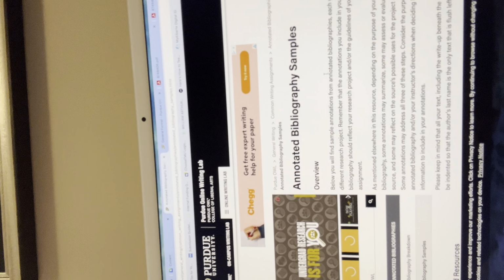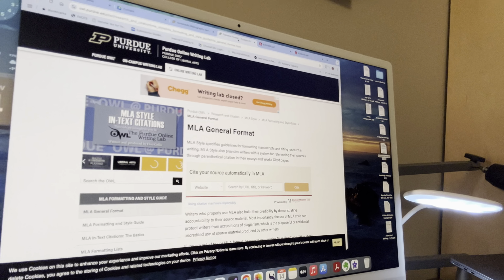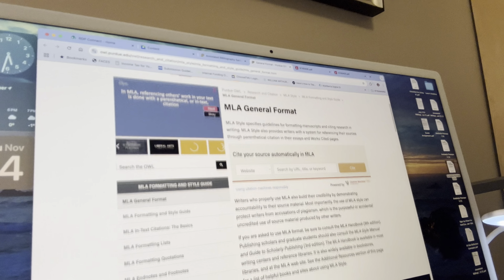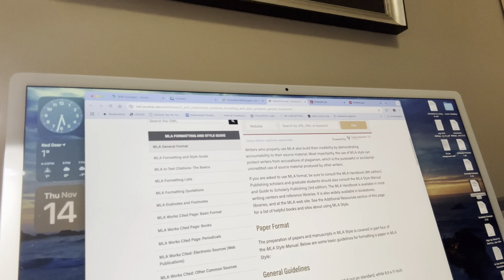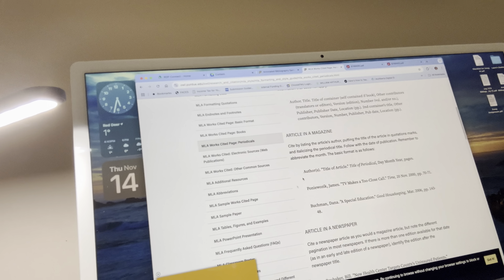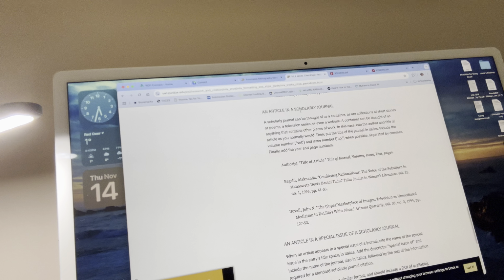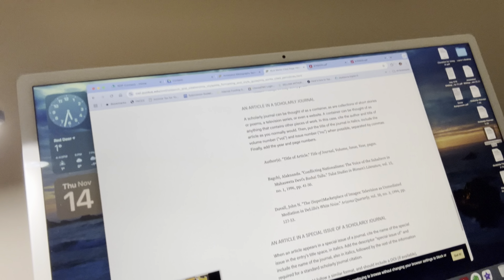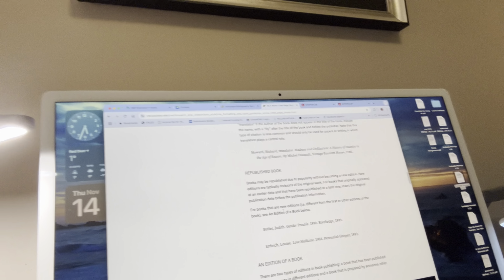Annotated Bibliography, a How-To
This is a mini lecture on how to create an annotated bibliography for my course.